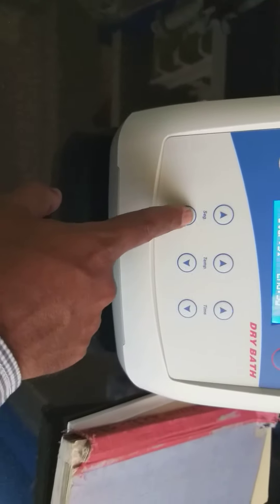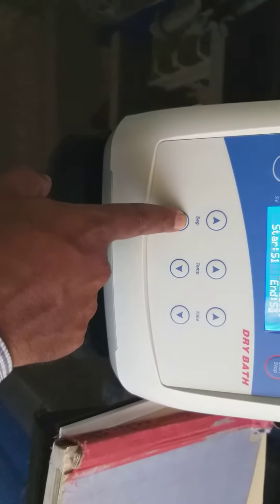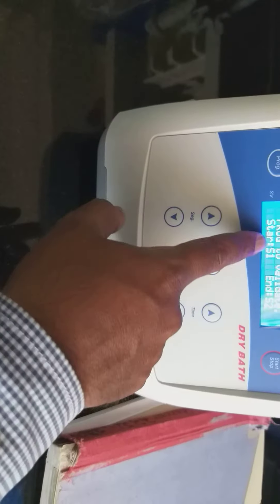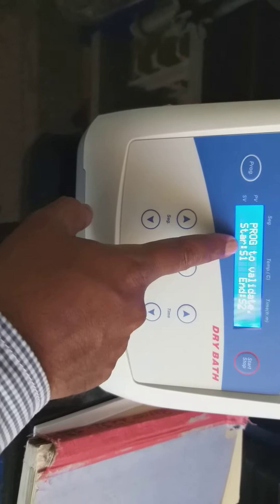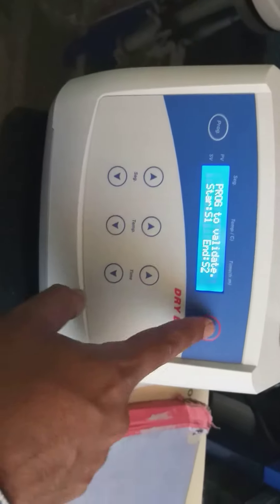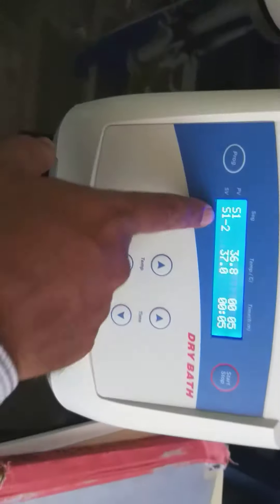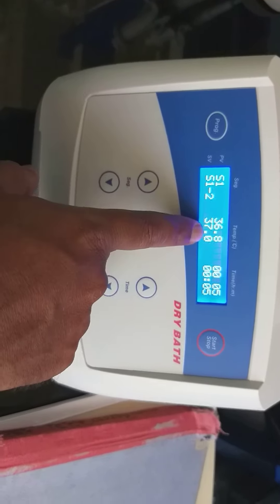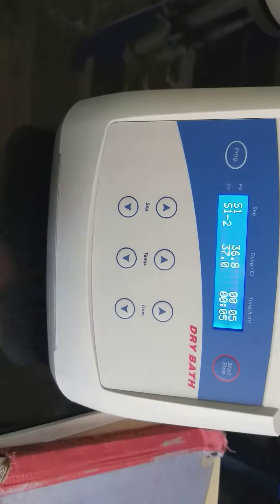GEN MK 10 Genaxy Drybath Incubator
Genaxy Mini dry Bath Installation video /Genaxy Scientific Pvt Ltd/S.N.Prasad